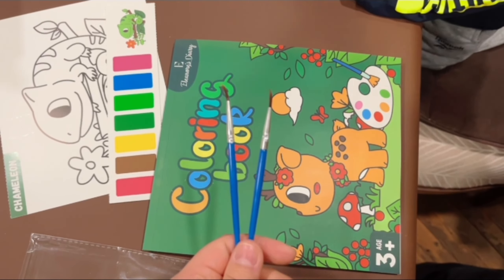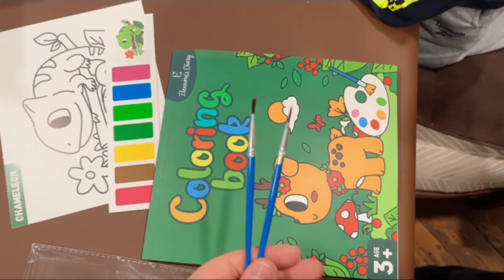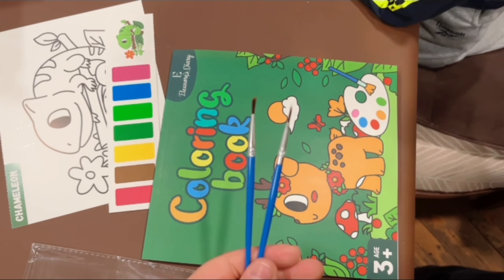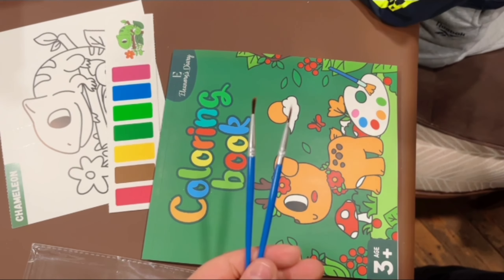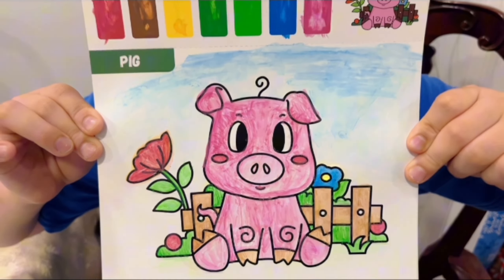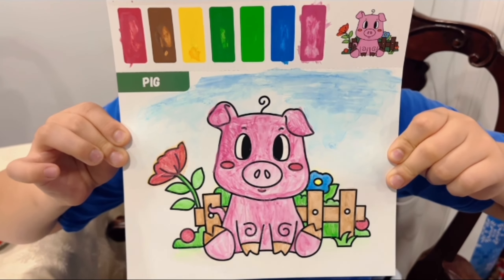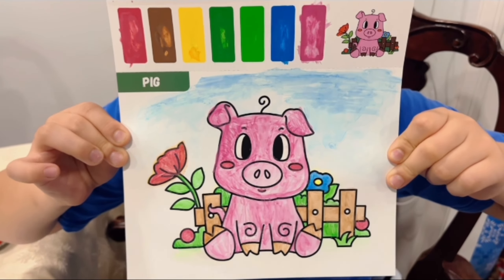🌺Paint with Water Coloring Book🌺 Explore a Different Painting World🌱Watercolor Books for Toddlers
🌼Creative Watercolor Drawing Book - 🐋20 different animal patterns🐋, each piece of cardstock is equipped with a finished pattern reference to guide your child through the coloring process in a stress-free way.

🌻Suitable for children aged 2-12 years old, let children enjoy the fun of painting, so that they can spend their colorful childhood in a better way.